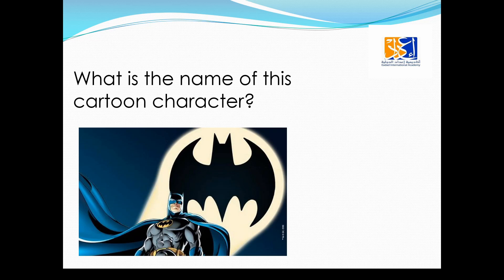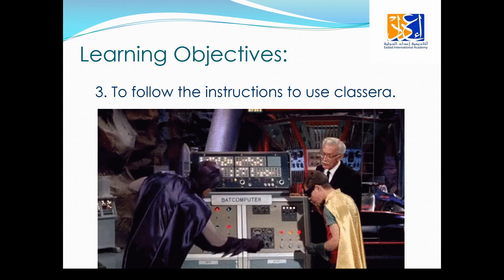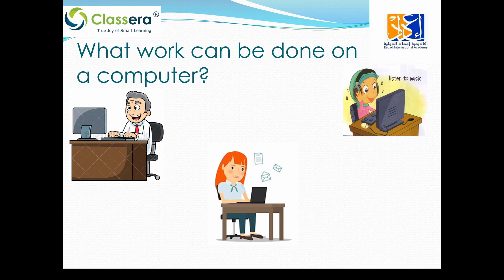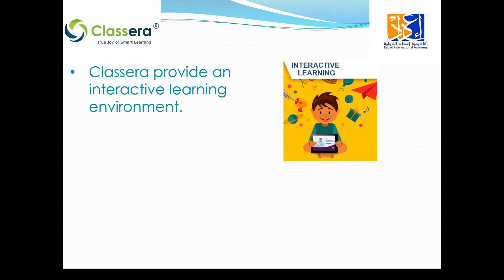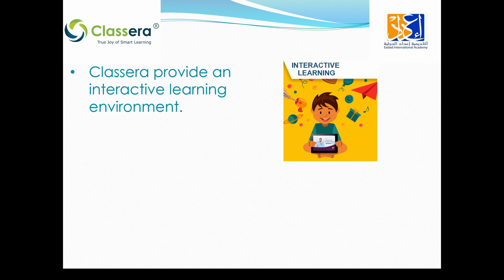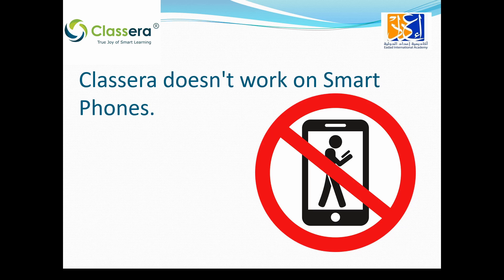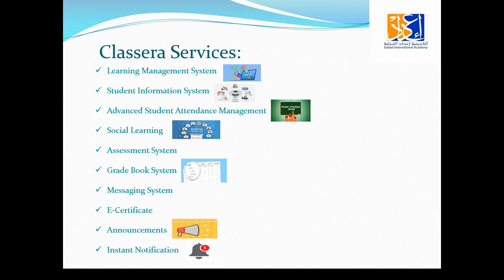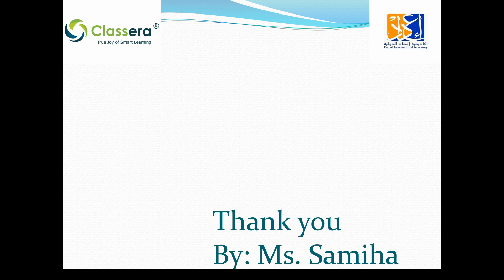Introduction to Classera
Introduction to classera: In this video we studied about classera.
Operational Requirements for Classera.
How to use Classera?
Advantages and Disadvantages of Classera.
Classera Services.